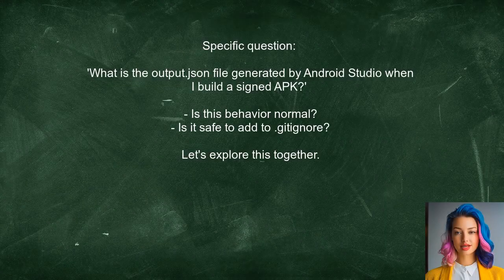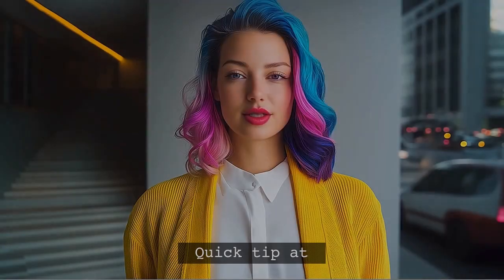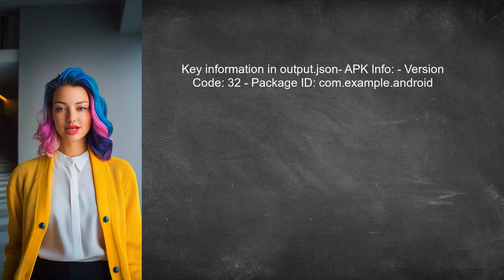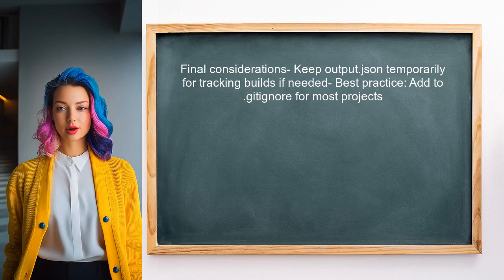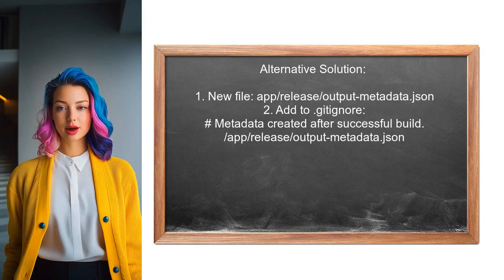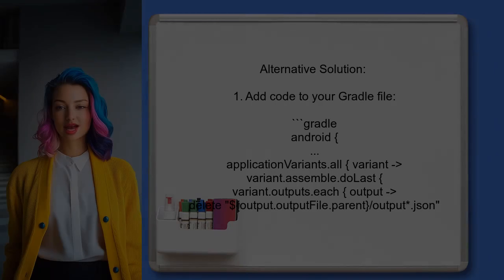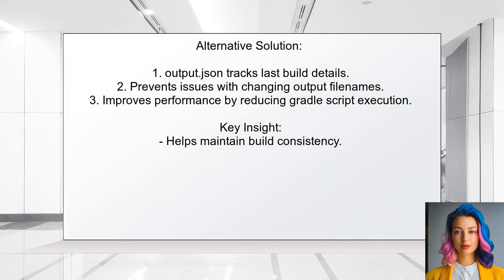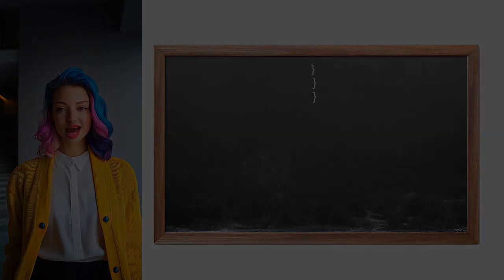Understanding Android Studio's module/release/output.json File Explained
In this video, we dive into the intricacies of Android Studio's output.json file, located in the module/release directory. This essential file plays a crucial role in the build process, providing vital information about your app's release configuration. Join us as we break down its structure, contents, and significance, helping you better understand how to leverage this resource for your Android development projects.

Today's Topic: Understanding Android Studio's module/release/output.json File Explained

Related to